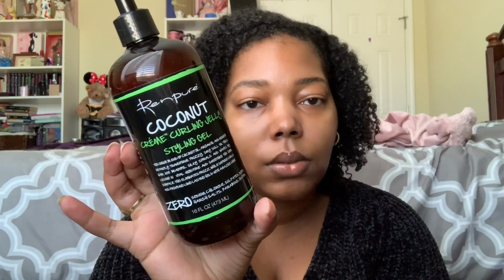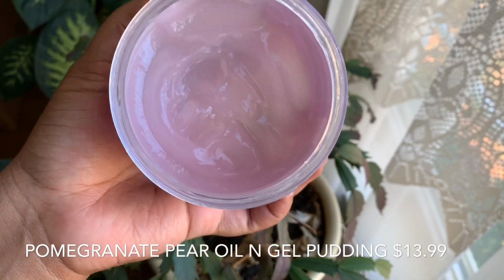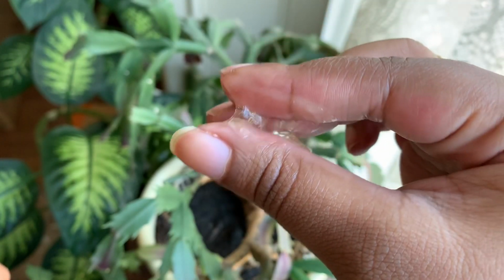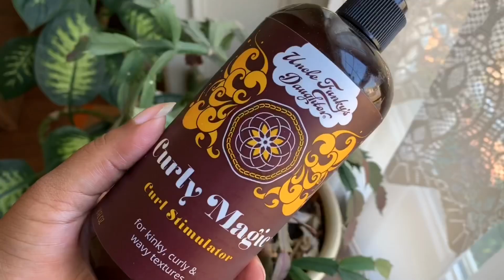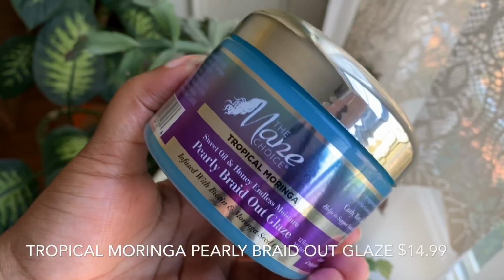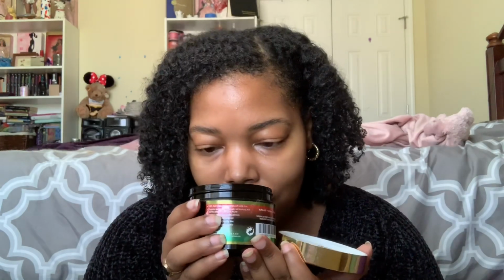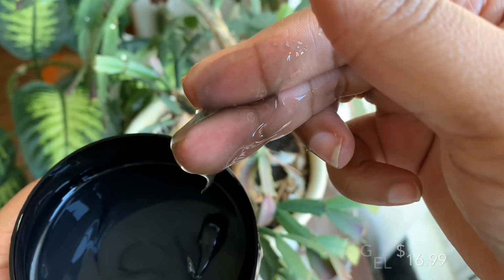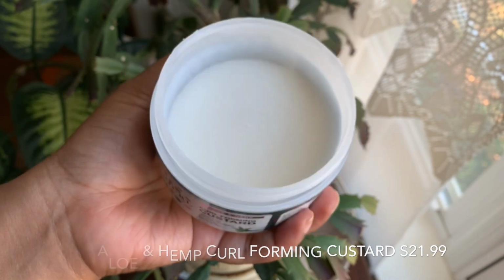My MUST HAVE Gels and Custards for Natural Hair!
So I'm sure y'all knew this was coming. Today we're talking about my favorite gels and custards for natural hair. These are all products that I have been implementing in my routines heavily over the last year or so. I have back-ups of these and I get a little stressed thinking about not having them lol! Let me know what your favorite gels and custards are in the comments below!
Products Mentioned:
Renpure Coconut Creme Curling Jelly $9.99
She Scent It Pomegranate Pear Oil in Gel Pudding $14.99
Eco Style Golds 32oz $10 (prices of this product will vary depending on your location)
Uncle Funky's Daughter Curly Magic Curl Stimulator 18oz $24.99
The Mane Choice Tropical Moringa Pearly Braid Out Glaze $14.99
The Mane Choice Do It Fro the Culture Bold Buttery Gel $16.99
Uniqurl Aloe & Hemp Curl Forming Custard $21.99 (currently on sale for $18)
She Scent It Tahiti Cocktail Curl Enhancing Jelly Custard $14.99